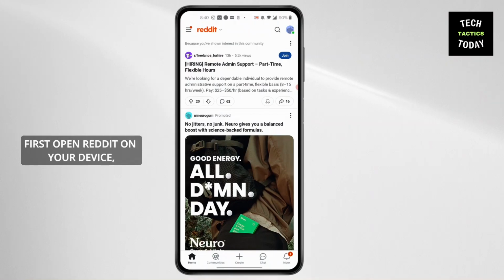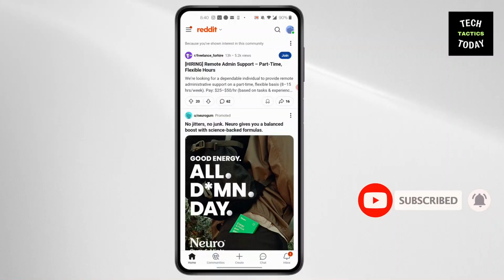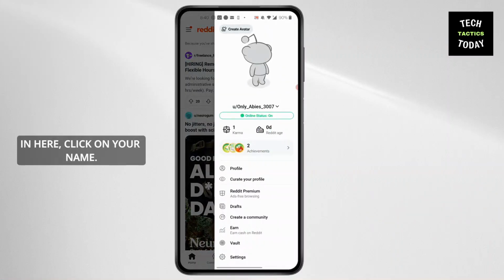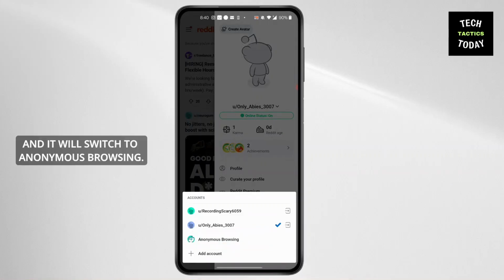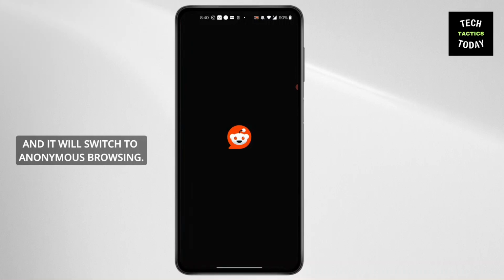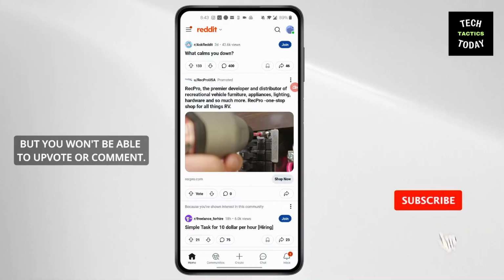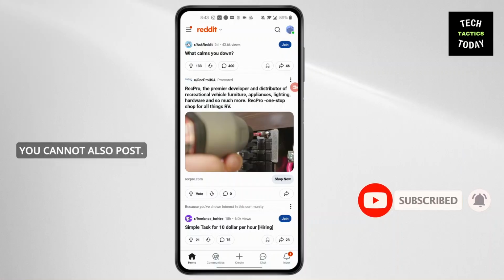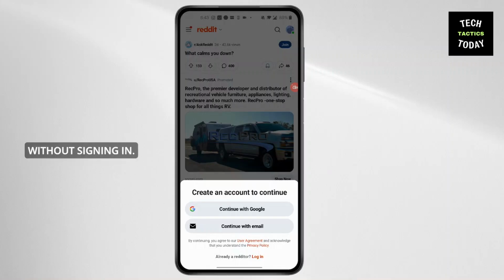How to Use Reddit Anonymously Without Signing In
Want to browse Reddit without creating an account or revealing your identity? This video will guide you through the steps on how to use Reddit anonymously without signing in. Whether you're asking, "How can I browse Reddit secretly?" or need tips on protecting your privacy online, this tutorial has you covered. Learn the quick steps to explore subreddits safely and anonymously today!